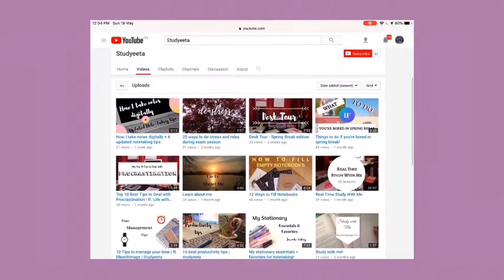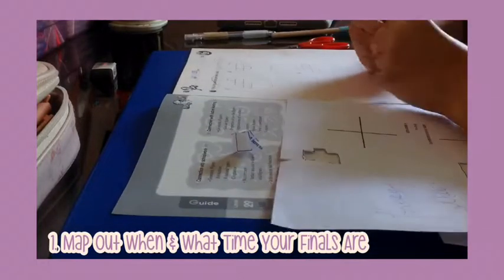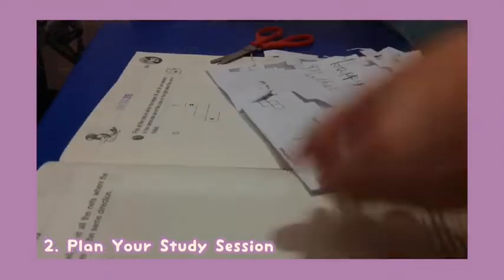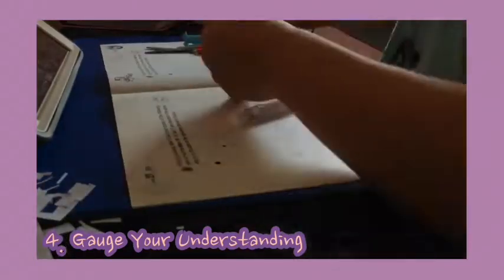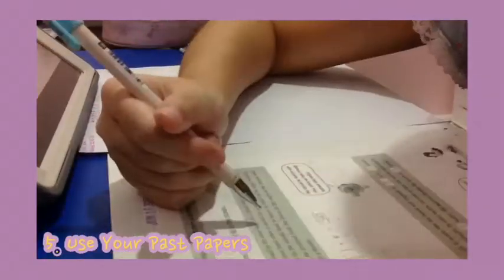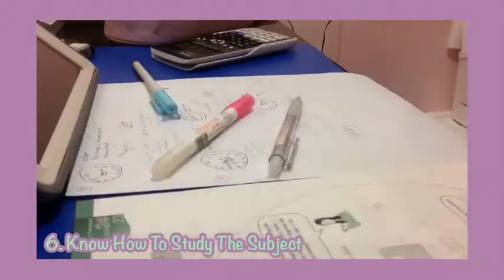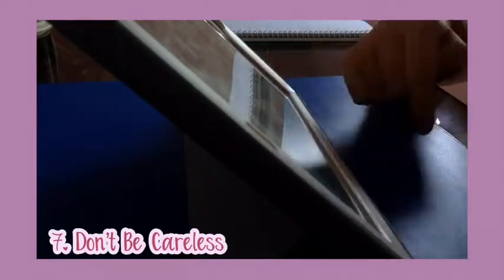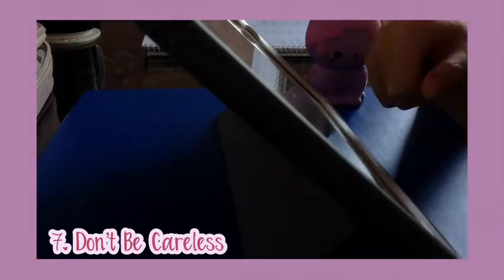How To Ace Your Finals (ft. Studyeeta) | Granger Productivity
This video will help you on how to get a higher grade and do well in your finals.

Code: LLoLbd

Music